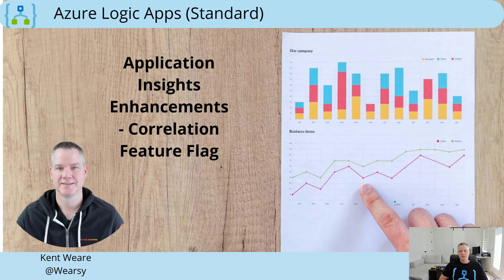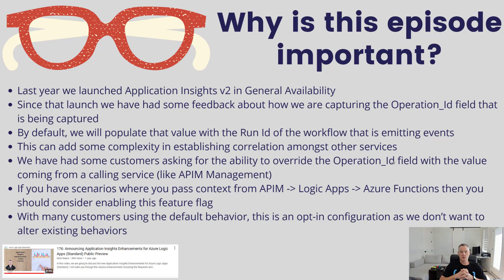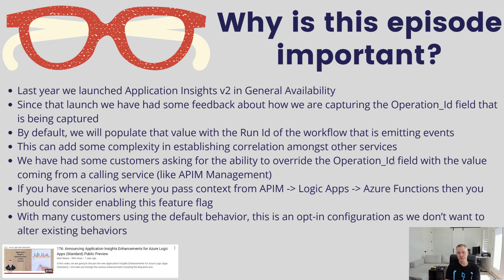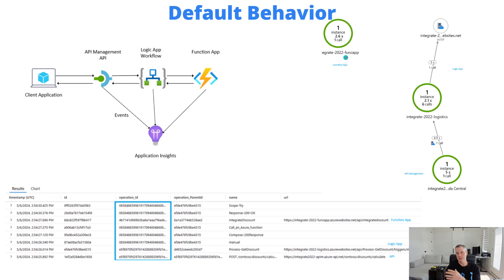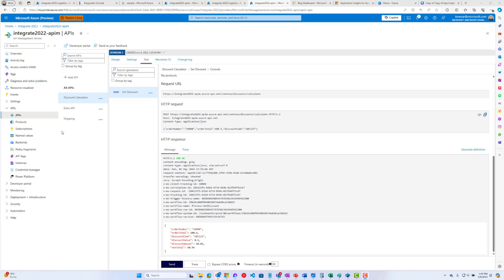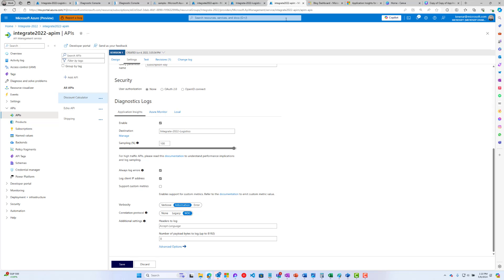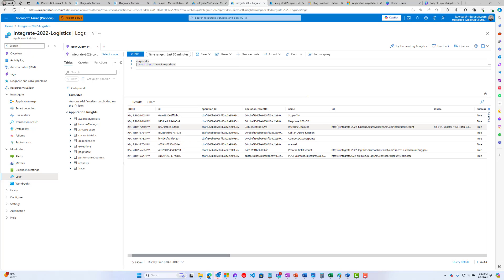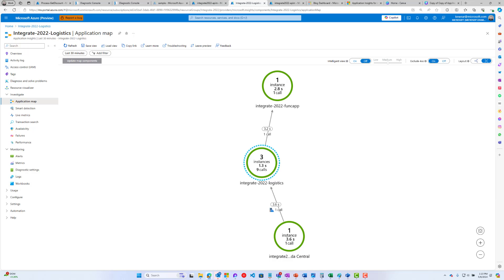Application Insights for Logic Apps (V2) - Correlation Feature Flag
We have recently introduced a feature flag in Logic Apps (Standard) that allows you to override the correlation behavior of the operation_id field in Application Insights.

Resources:
 "Settings": {
        "Runtime.ApplicationInsightTelemetryVersion": "v2",
        "Runtime.ApplicationInsights.PreserveIncomingOperationId": "true"